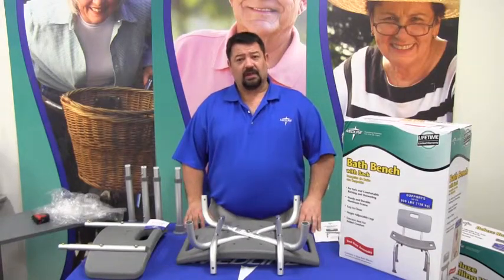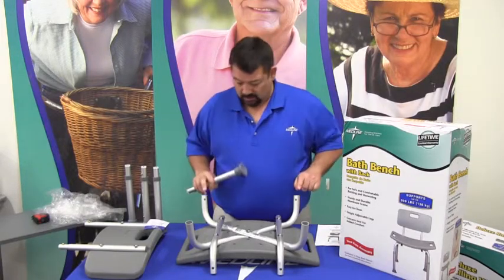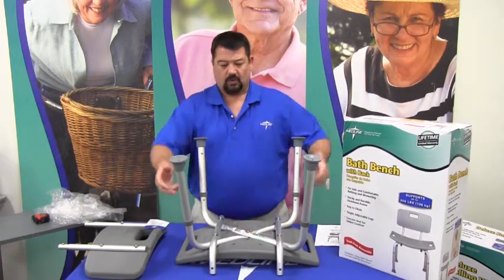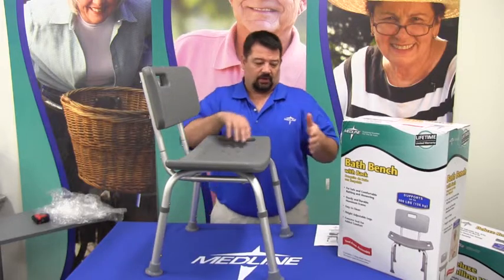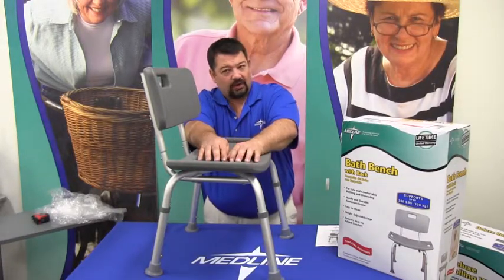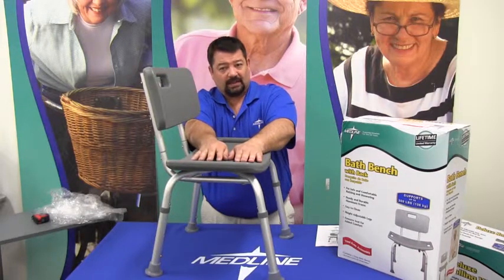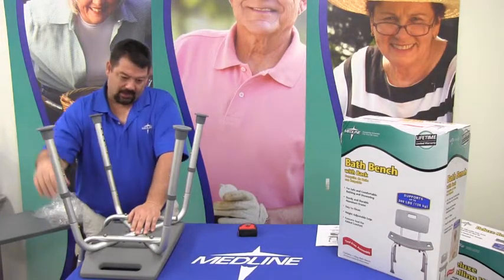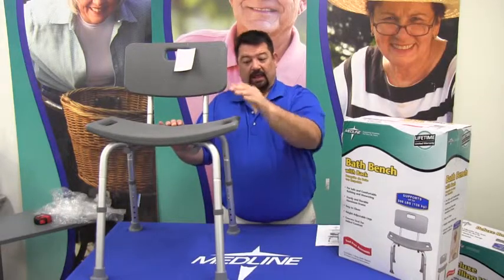10 BathBench with Back